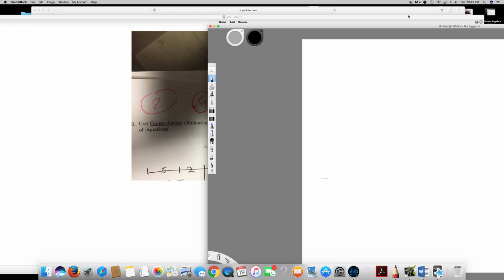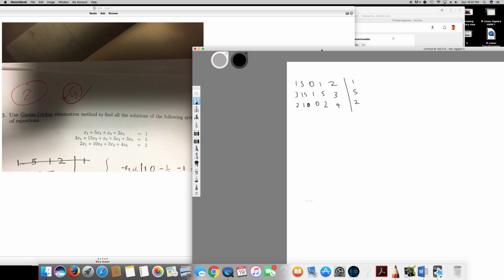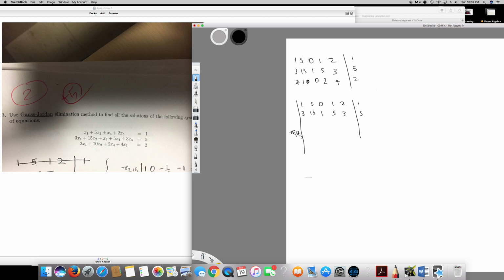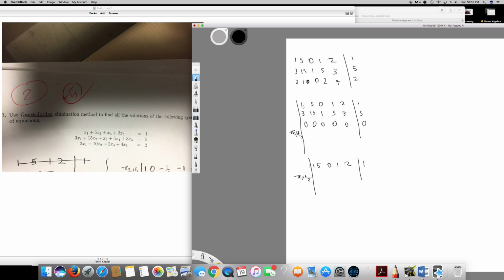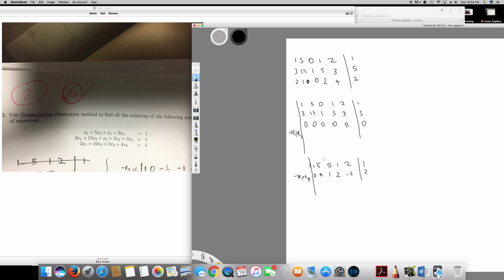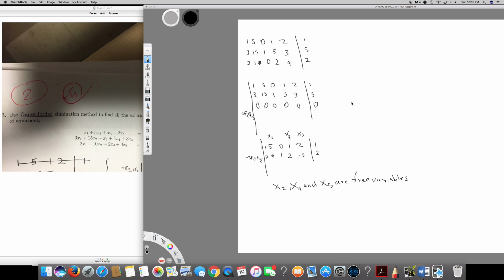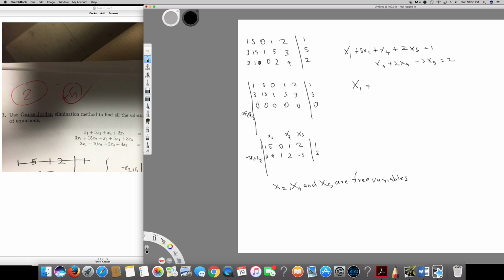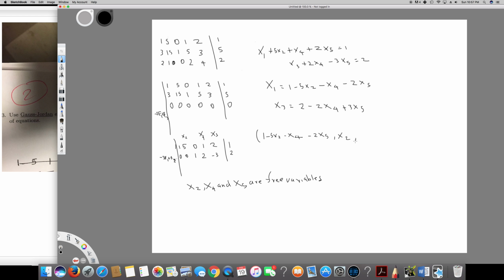Use Gauss Jordan elimination method to find all the solutions of the following system of equations